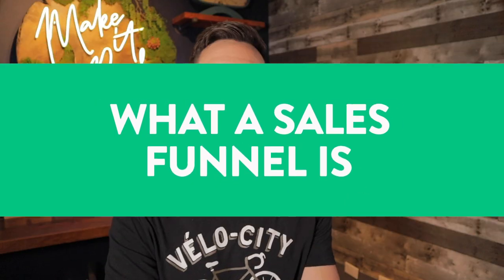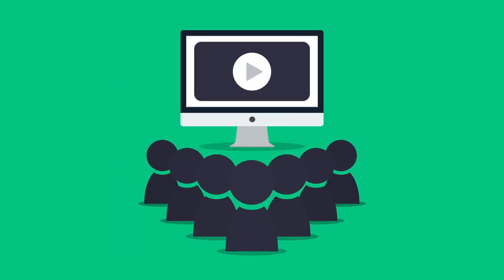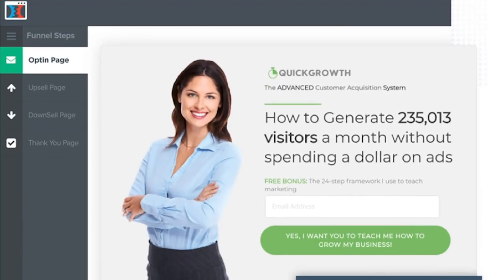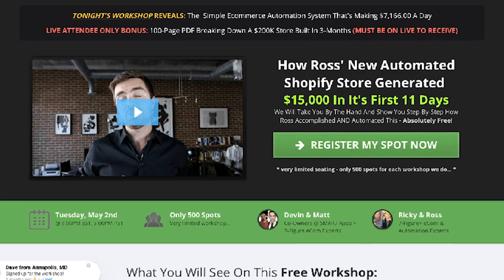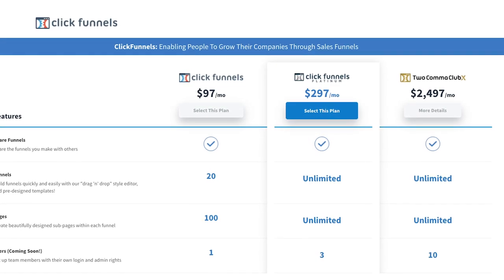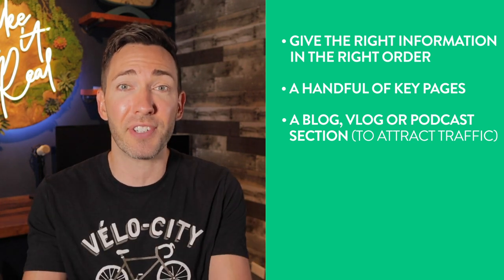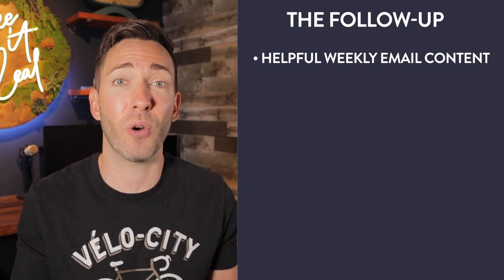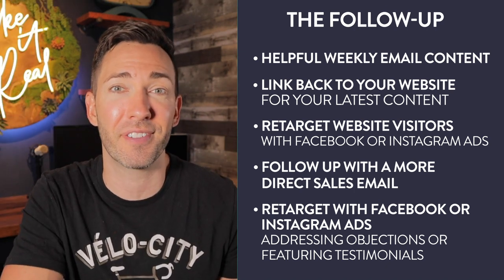Sales Funnel or Website? Here’s What You Actually Need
One question I get over and over again is, “do I need a sales funnel or website? And what’s even the difference?” Once you go down the digital marketing rabbit-hole - it can get really confusing and frustrating.

So I created a video to answer this question and eliminate any confusion. I’m gonna go over the key differences between a sales funnel and a website so you’ll walk away with a very clear picture of what you need to build your business this year without any unnecessary and expensive software subscriptions.

After you finished the video, I am 100% sure that you will be able to know exactly what you need for your business - either a sales funnel or website.